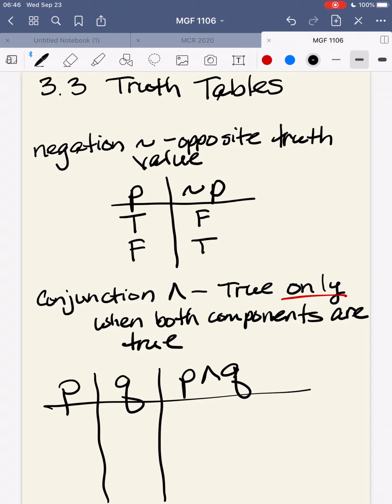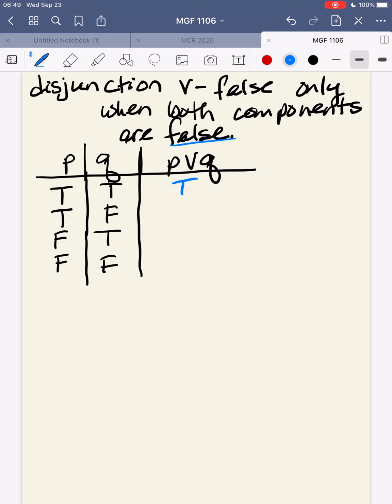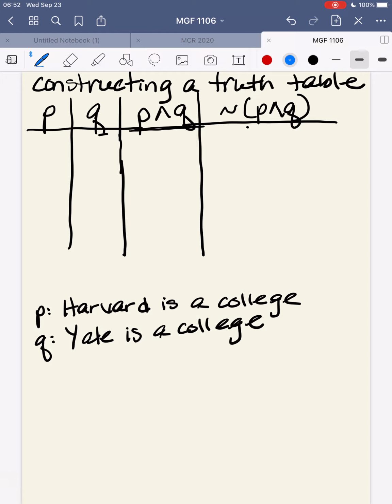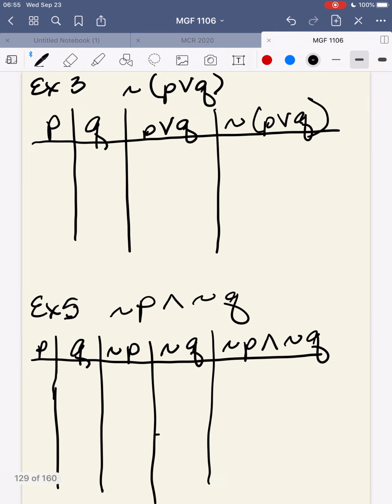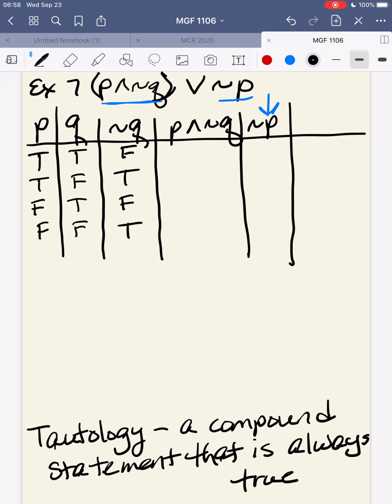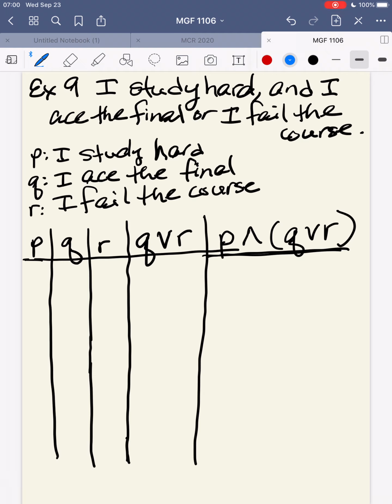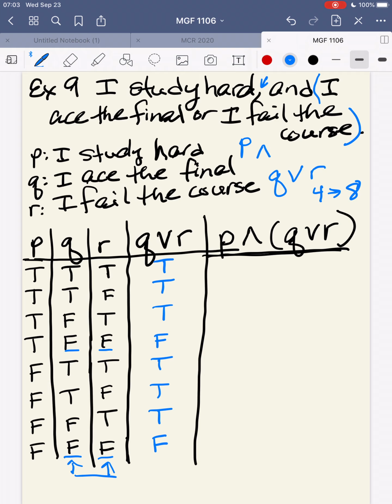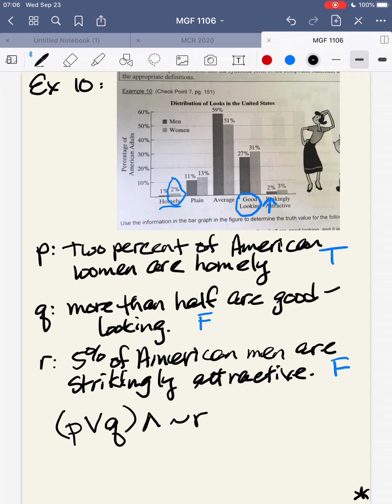MGF 1106 53